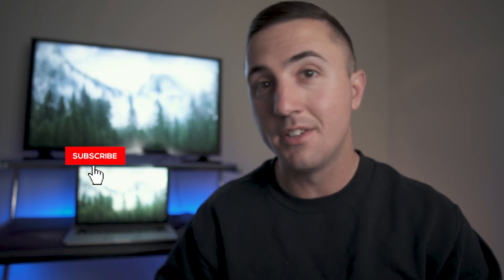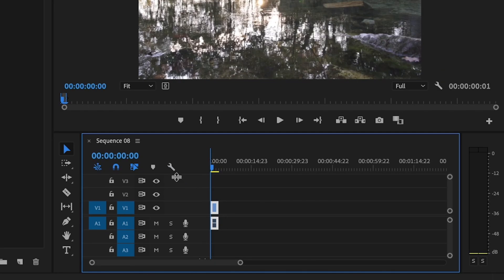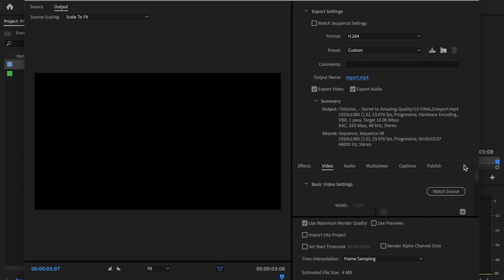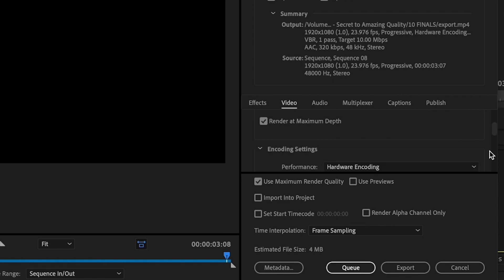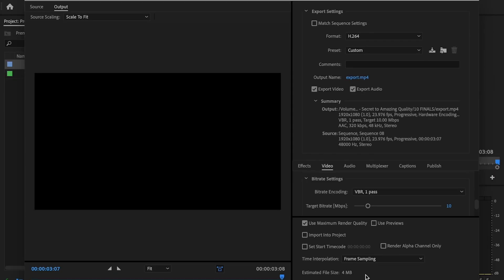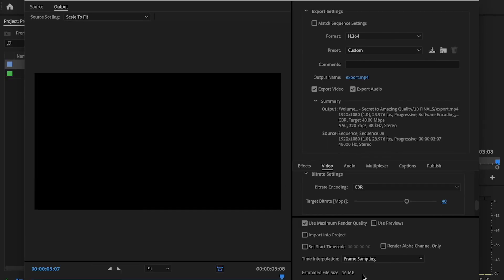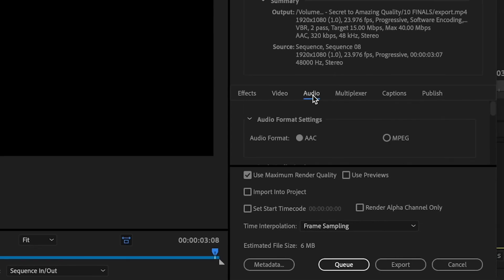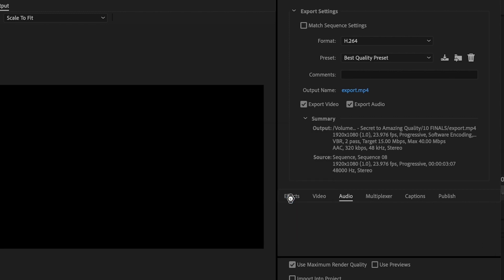Premiere Pro 2020 Export Settings - Secret to Amazing Quality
Premiere Pro 2020 Export Settings

In this video I will show you the best Adobe Premiere Pro 2020 export settings. Exporting in Premiere Pro 2020 is unbelievably easy and can be done best in just a few simple steps. Adobe Premiere Pro CC 2020 has made it very easy to export your videos quickly and simple. The best export settings Adobe Premiere Pro CC has to offer is in this video so you don’t want to miss it! These settings are the same ones I use for all my videos. This video covers everything you need to know about how to export a video in Adobe Premiere Pro CC 2020 for YouTube. It is extremely import to know how to export in Adobe Premiere Pro so that you can produce the best quality videos. By knowing how to export in Adobe Premiere Pro 2020 with the best settings your videos are going to look amazing!

Check out
📙 My FREE Video Editing e-book